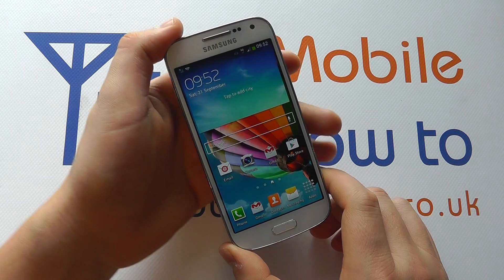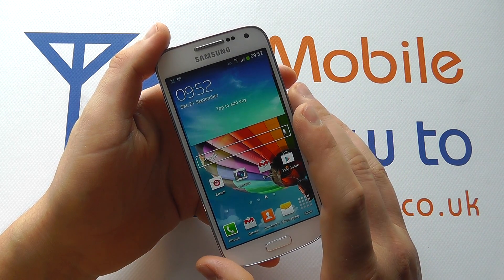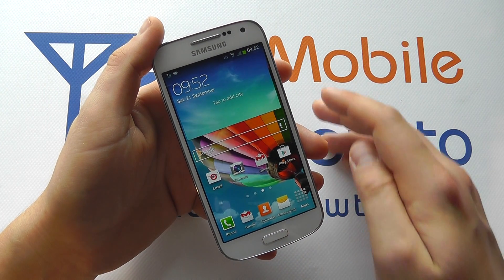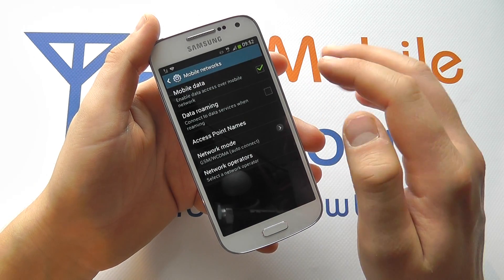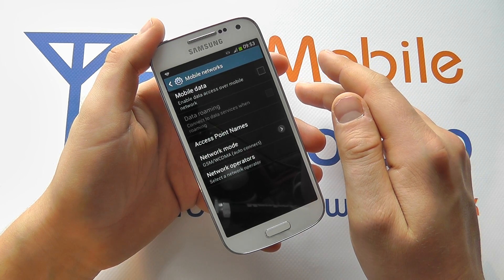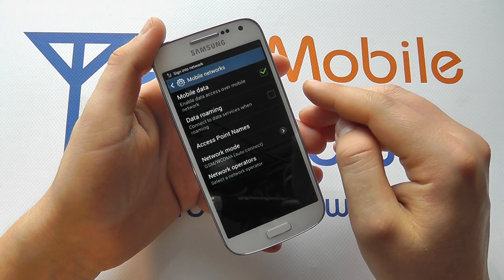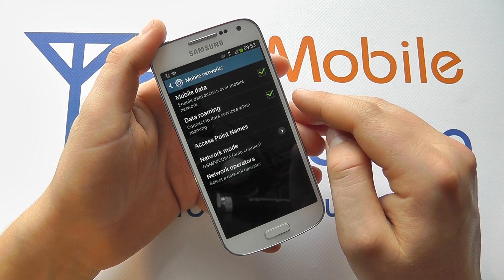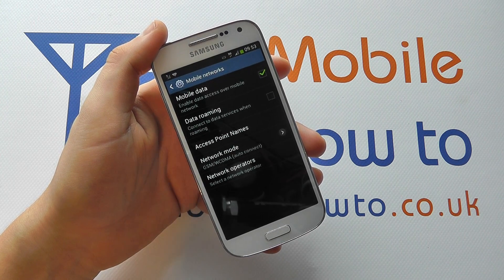How To Switch Off Mobile Data When Going Abroad - Samsung Galaxy S4 Mini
A video how to, tutorial, guide on turning off mobile data when going abroad on the Samsung Galaxy S4 Mini.